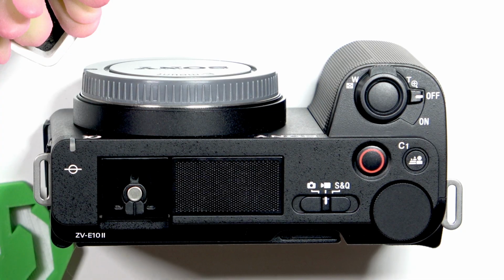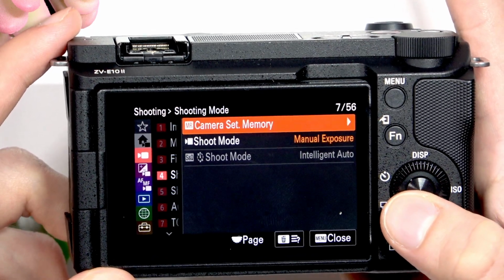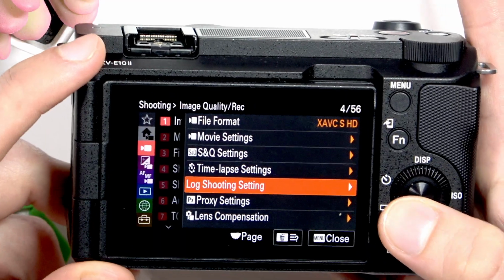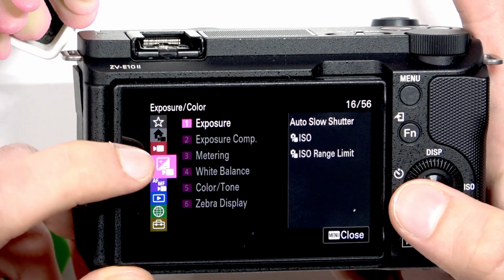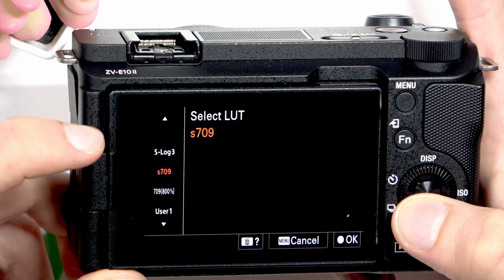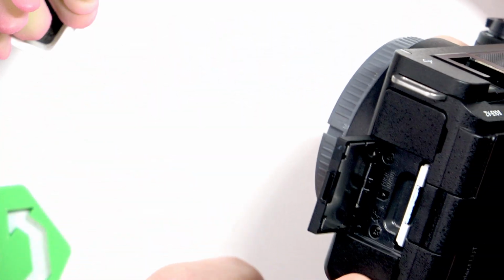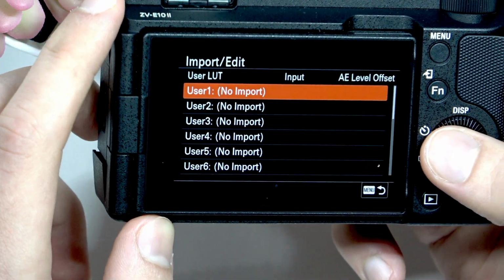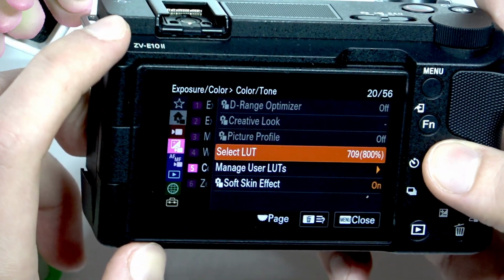How to Manage LUTs on Sony ZV-E10 II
In this video I show how to manage LUTs on the SONY ZV-E10 II. You will learn how to enable log shooting, embed LUT files, choose preset LUTs (S-Log3, S709, Rec.709), and import custom .cube LUTs from an SD card. I walk through the exact menu steps: set Manual Exposure, open Shooting Options → Image Quality/Resolution → Log Shooting Setting → enable Embed LUT file, then go to Exposure/Color → Color/Tone to select or manage LUTs. I also demonstrate copying .cube files to the SD card and using Manage User LUTs → Import so your custom LUTs appear in the camera menu.

How to import LUTs to SONY ZV-E10 II from SD card?
How to enable Embed LUT file and use custom .cube LUTs on SONY ZV-E10 II?

0:00 Introduction
0:07 Open menu and go to Shooting Options
0:39 Set Manual Exposure & Image Quality/Resolution
0:59 Enable Log Shooting Setting and Embed LUT file
1:17 Go to Exposure/Color → Color/Tone to select LUT
1:45 Prepare .cube files on SD card for custom LUTs
2:13 Manage User LUTs → Import or Delete All
2:39 Outro and subscribe